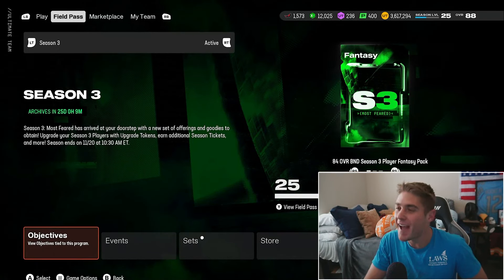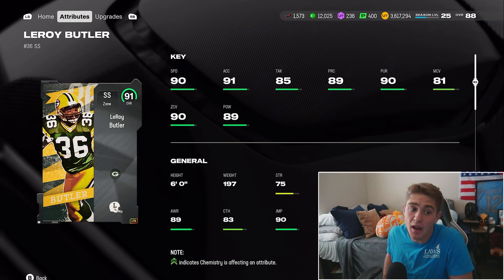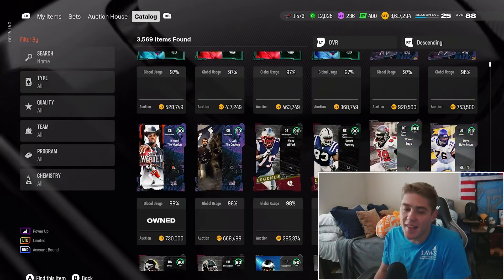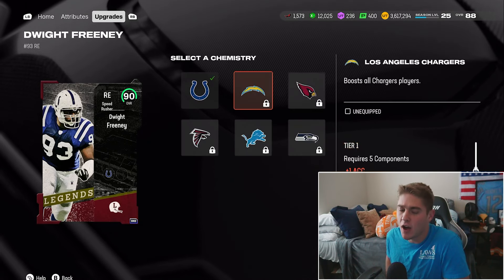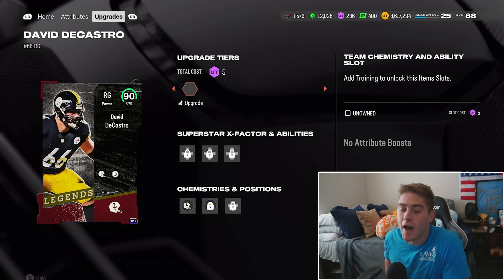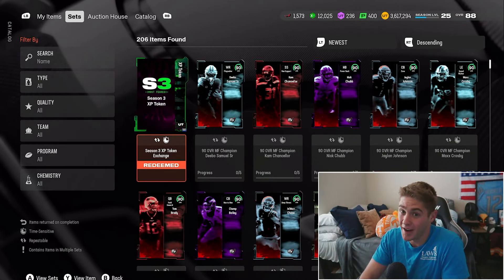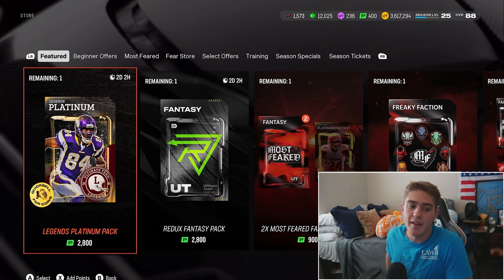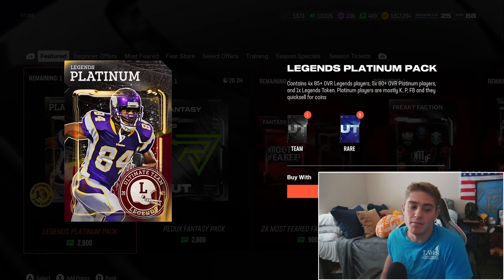LEGENDS AND 89 OVERALL REDUX ARE LIVE IN MADDEN 25! THE BEST SPECIAL OFFER IS BACK!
Stud Alert

LEGENDS ARE 89 OVERALL REDUX ARE LIVE IN MADDEN 25! THE BEST SPECIAL OFFER IS BACK!

Thanks for checking out my video. All season ill be dropping Madden 25 News! Featuring MUT 25 Gameplay, MUT 25 Pack Openings, several tips and methods on how to make coins in MUT 25 and Madden 25 Ultimate Team. If you want to see Madden 25 Gameplay and #1 Coin Making Methods In MUT 25 this is also your best source on YouTube!